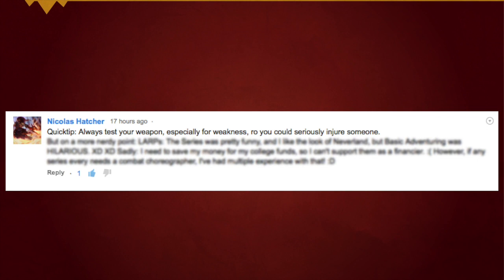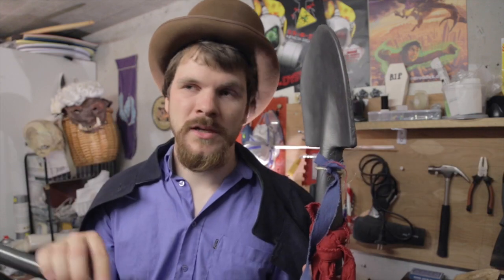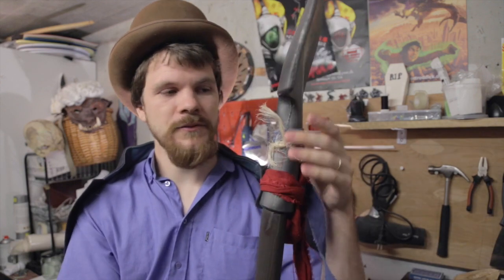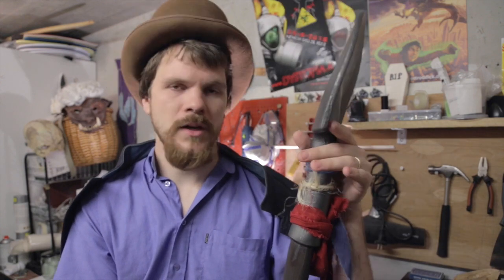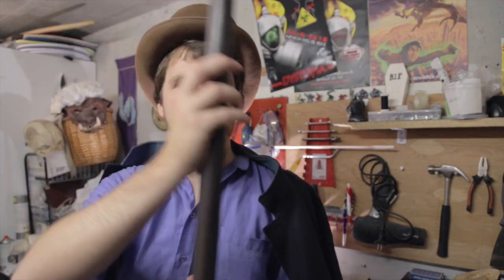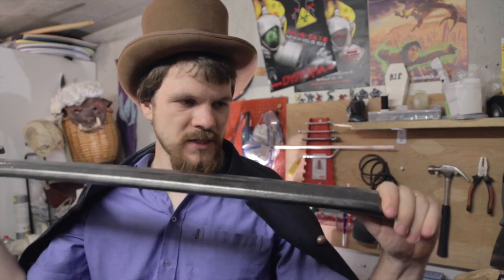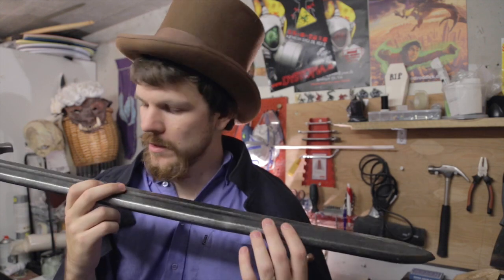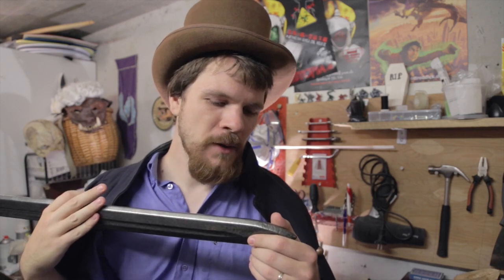QuickTip no 53 - Safety and weapons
Always test out your weapons to make sure they are secure.

Points to check:
- The tip/ends
- The blade/middel
- The core

If you have any things you want me to send.